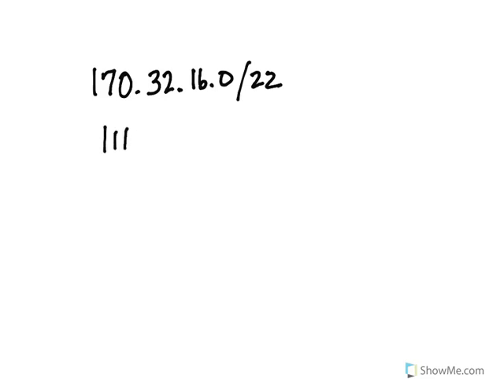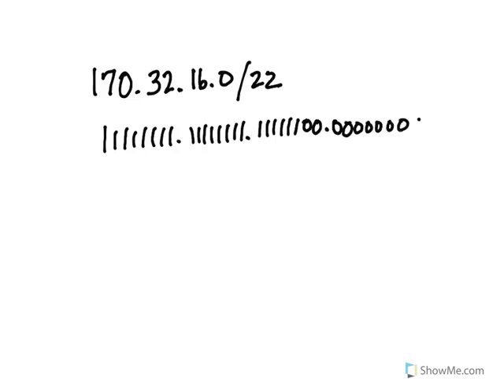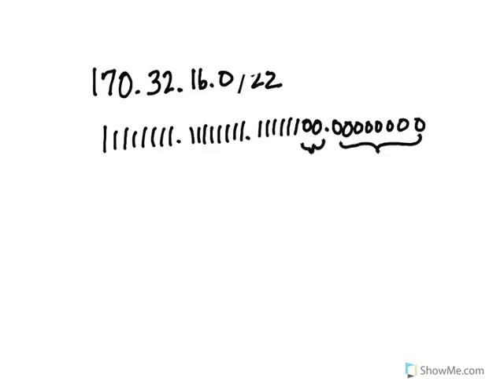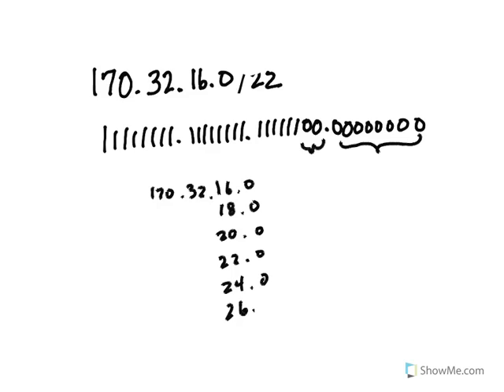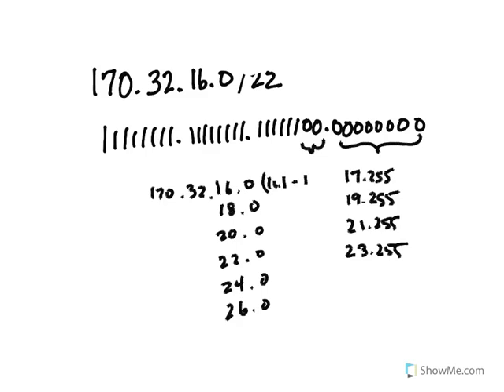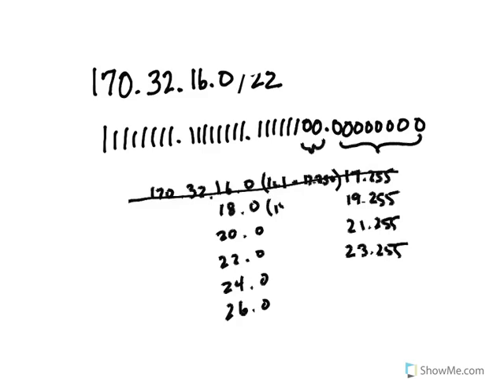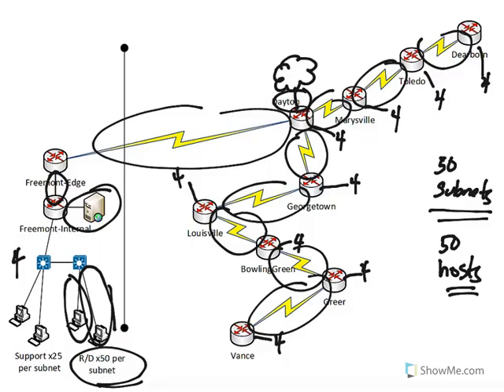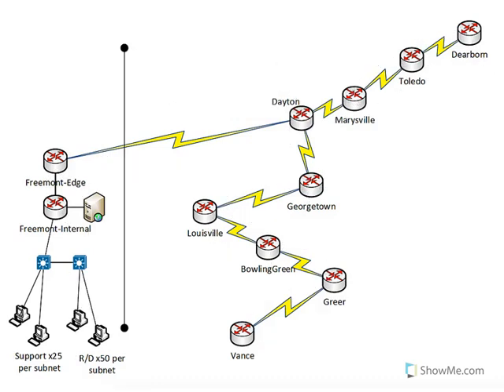Getting Started with our network design for the OEMTek Topology. Episode 1 of the OEMTek Series.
How do we get from locations on a map, to a network topology?  Episode 1 of the OEMTek Series.